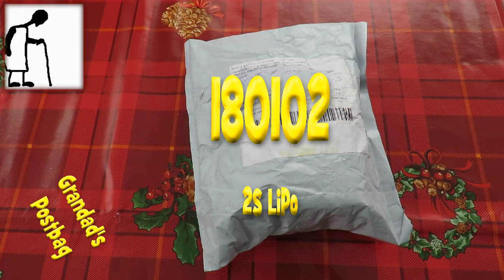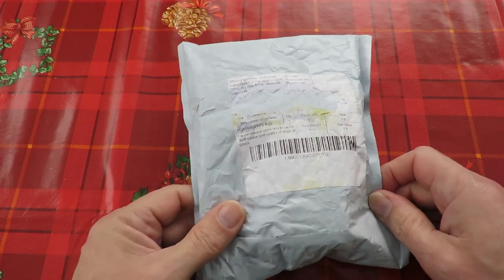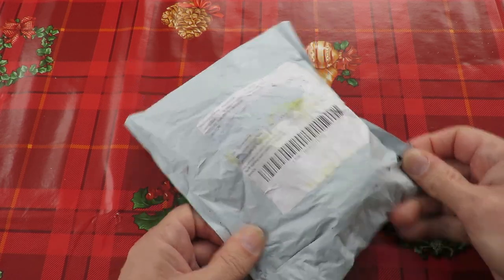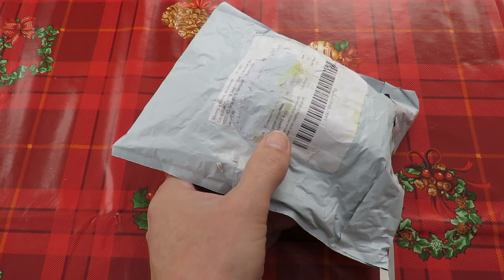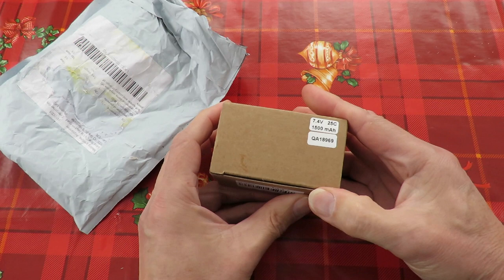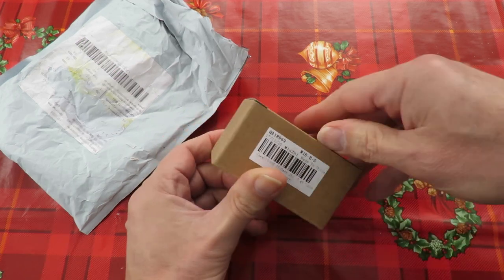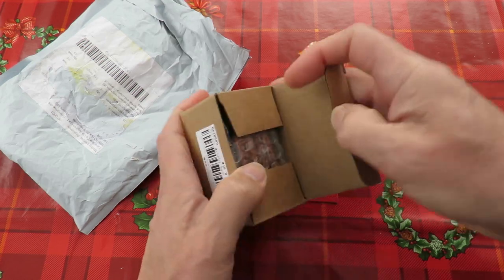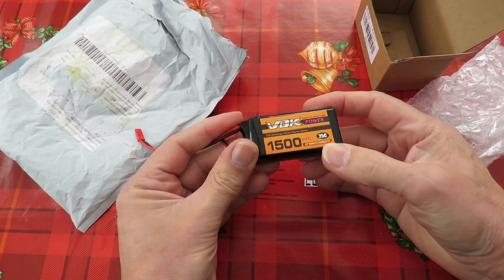Grandad's Postbag 180102 2S LiPo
2S 7.4V 1500mAh 25C Lipo Battery JST Plug for RC Helicopter Airplane Car